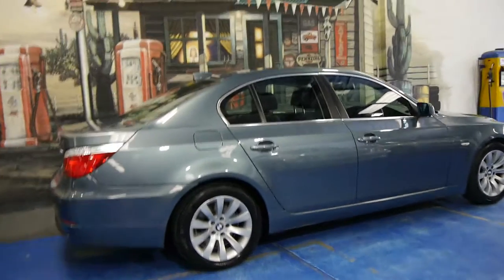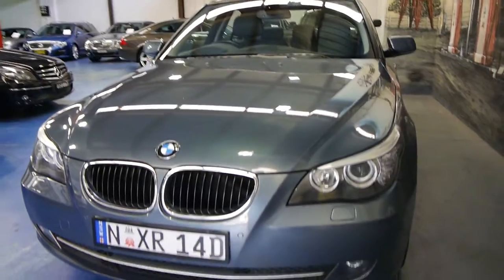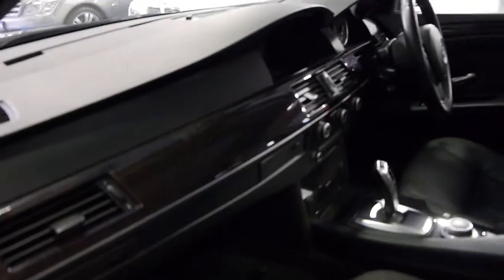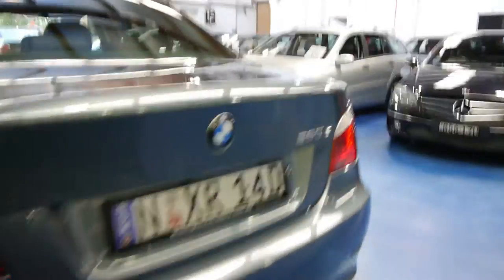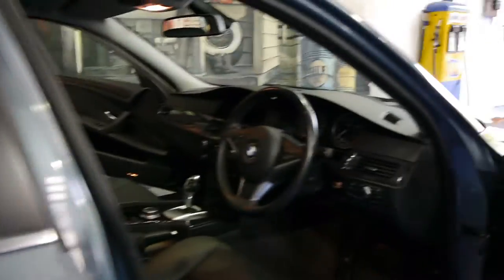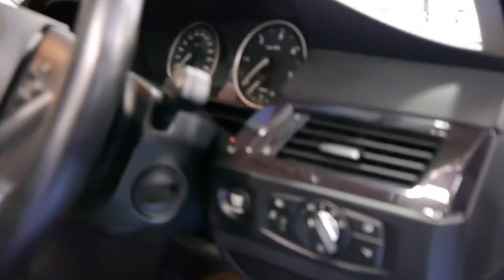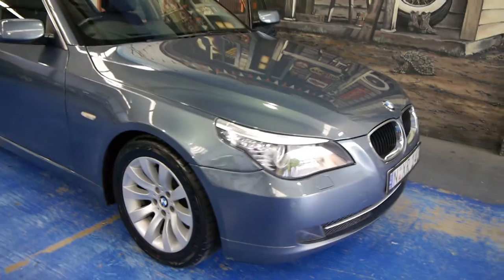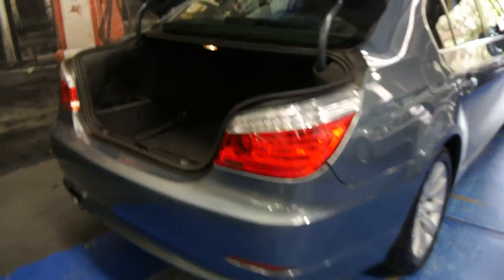Oldtimer Centre - Marrickville NSW